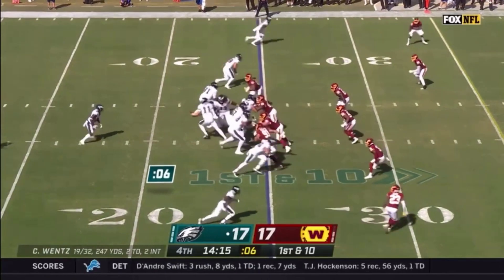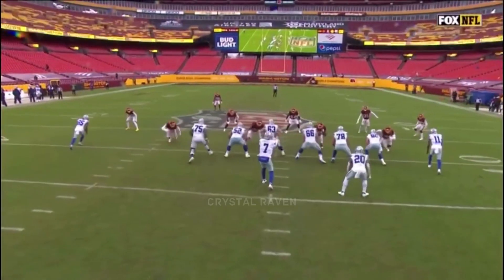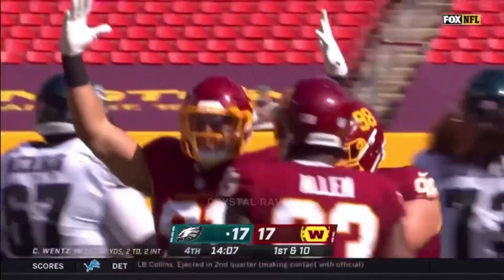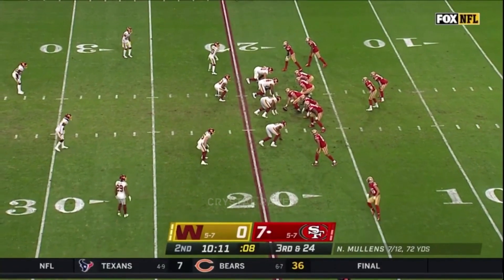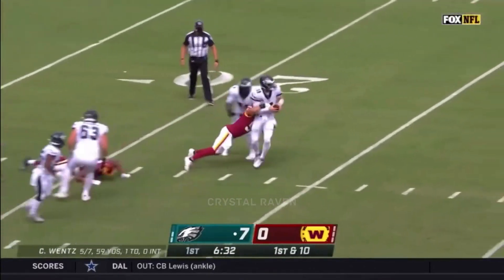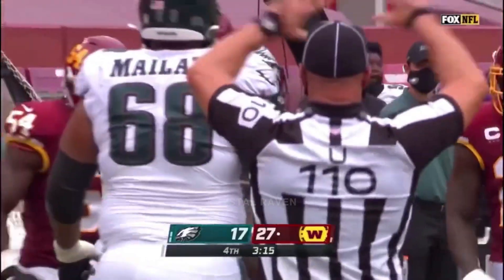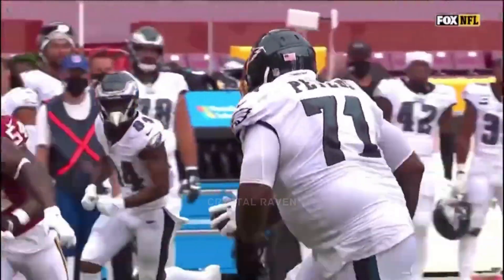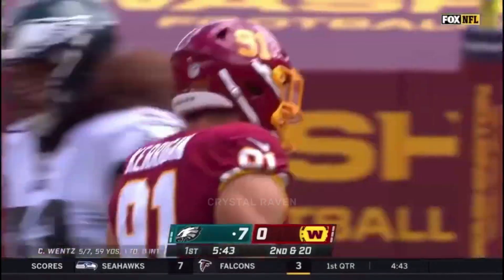Welcome to the Philadelphia Eagles | Ryan Kerrigan 2020-21 NFL Highlights ᴴᴰ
Welcome to the Philadelphia Eagles Ryan Kerrigan 2020-21 NFL Highlights. Ryan Kerrigan is one of the top remaining pass rushers in free agency along with Justin Houston, Melvin Ingram. Kerrigan plenty of size at 6'4'', 265 pounds. In 2020, Kerrigan gained a total of 5.5 sacks, 17 tackles and 1 pass defended.

Watch Previous Video:
Click on the bell so you'll know when I post a new video!

Sit back, relax and watch your favorite players.
(CFB Highlights, NFL Highlights, and some NFL News)

*Click the like button if you would like to see more videos in the future.